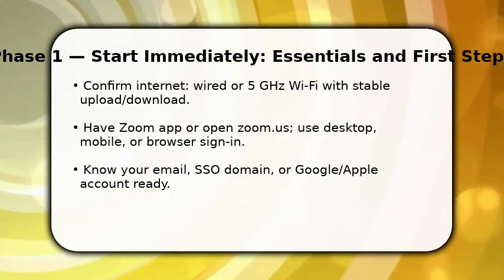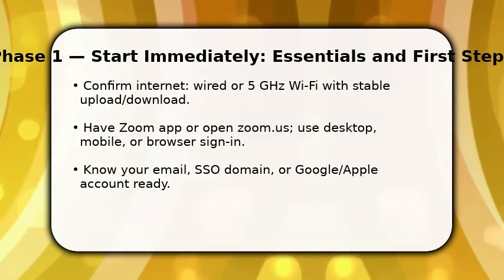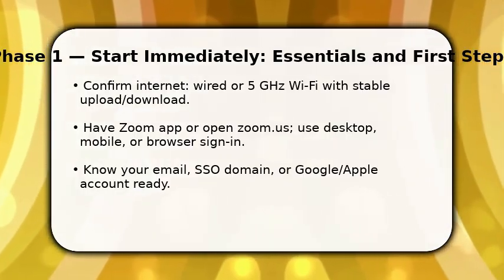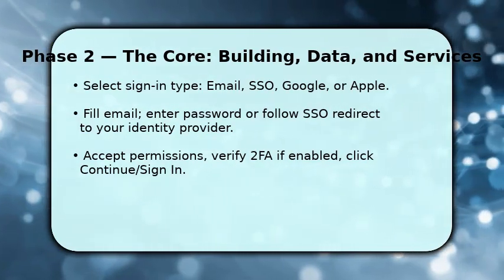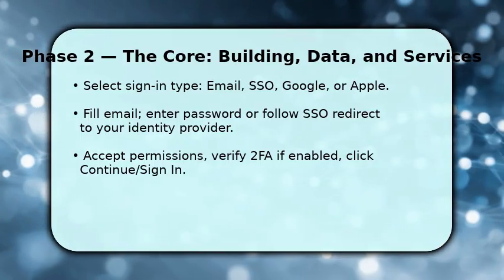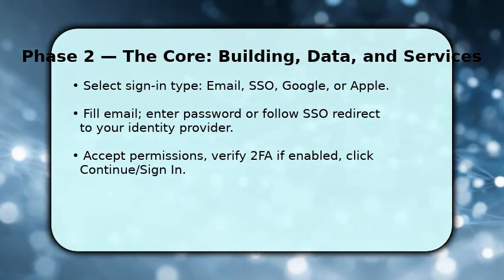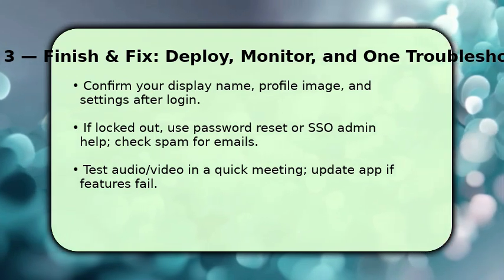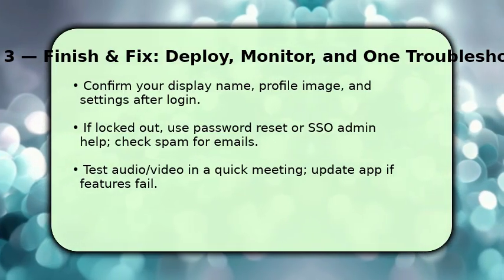How to Login Zoom Account - Step by Step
How to Login Zoom Account - Step by Step | 🔒 Surfshark VPN Deal — Stay private and secure. $1.99/mo + 3 Months Free ▸

Learn the easy steps to log into your Zoom account for seamless virtual meetings. This video guides you through navigating the login page, entering credentials securely, and troubleshooting common issues like forgotten passwords or two-factor authentication problems.

Zoom Login, How to Log Into Zoom Account, Step by Step Zoom Sign In, Secure Your Meeting with Zoom Password, Troubleshoot Zoom Two-Factor Authentication